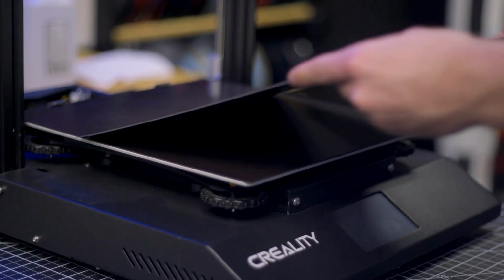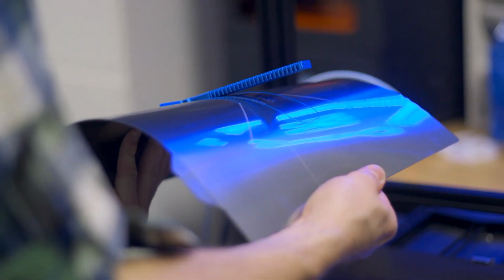Tech Breakdown: Wham Bam 3D Printer Surfaces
A successful print is heavily reliant on having your first layer at the perfect distance to achieve optimum bed adhesion without being too difficult to remove. Wham Bam 3D printer surfaces make adhesion and removal easy, and there are even surfaces for some resin 3D printers as well.

Make sure you're getting a good start on that first layer too - check out our 3D Printing Essentials: How to Succeed with a Perfect First Layer for Every 3D Print article here:

Want 3D printing news and awesomeness sent directly to your inbox every week?